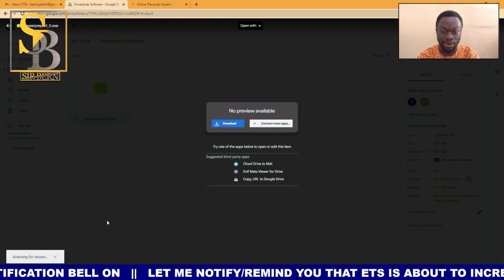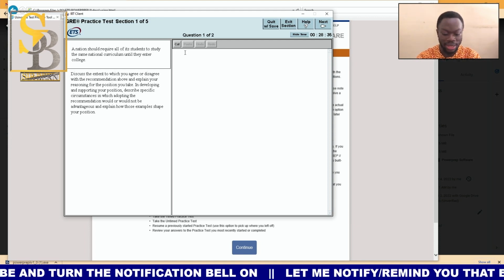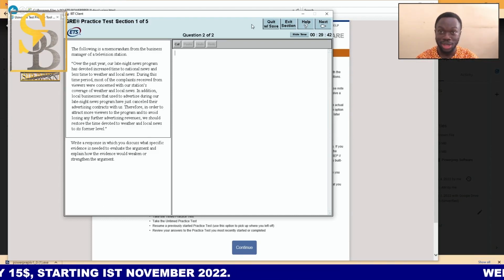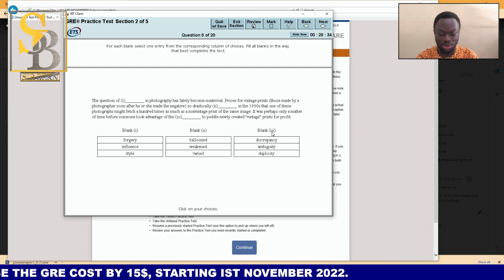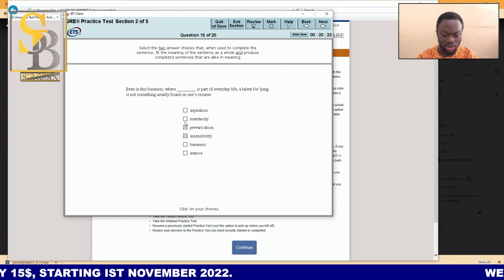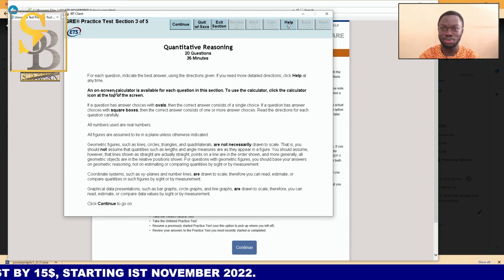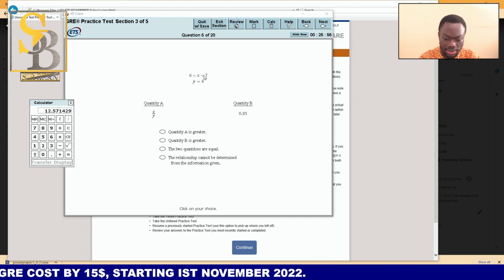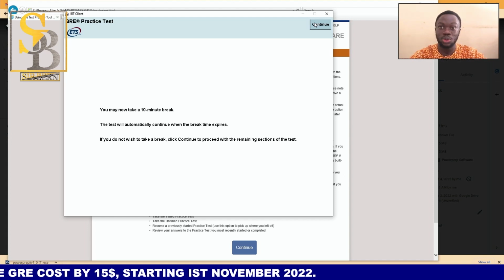GRE Powerprep Software Tutorials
This video introduces the pith of Graduate Record Examination (GRE). This is a tutorial session on the GRE Software. It gives you a hands on experience on what you would be doing on the day of GRE. The link to the software is also included for your perusal.